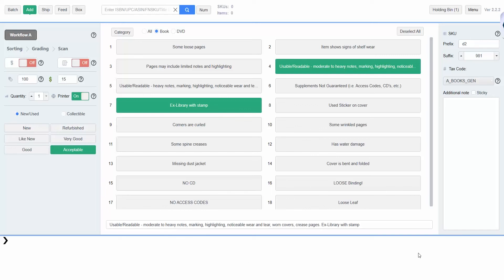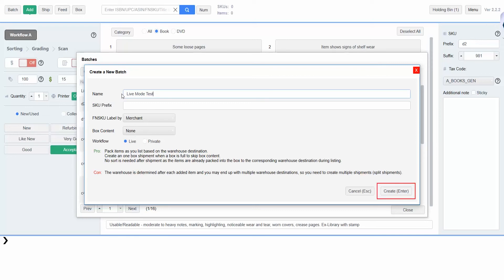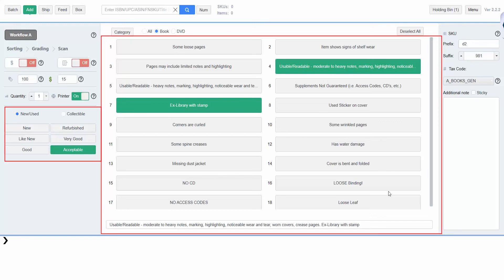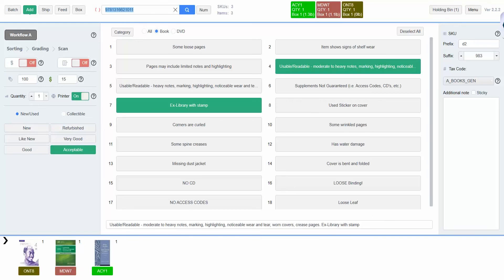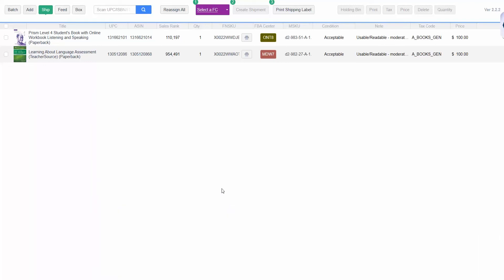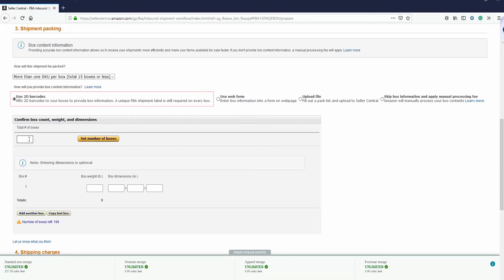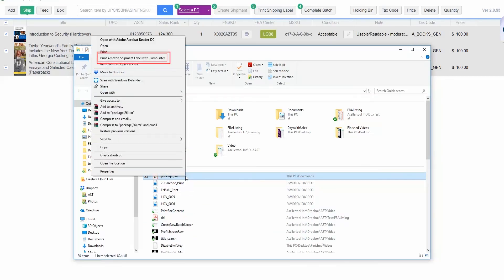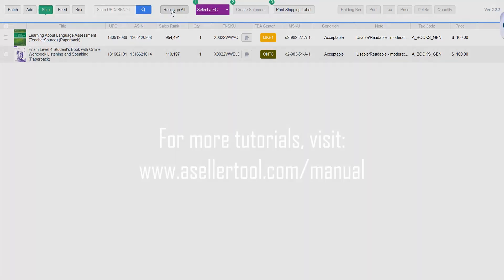How to create a live batch with ASellerTool TurboLister for your Amazon FBA shipment